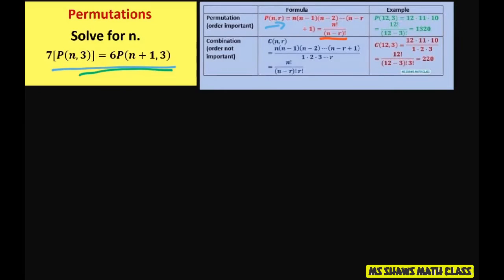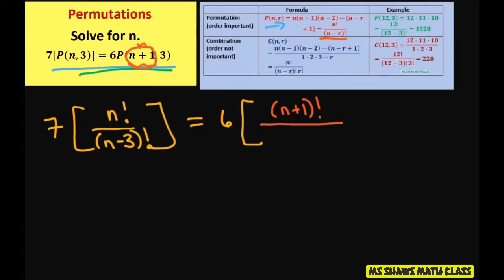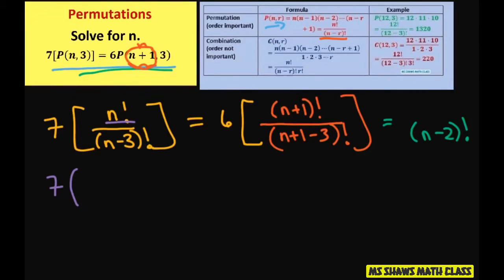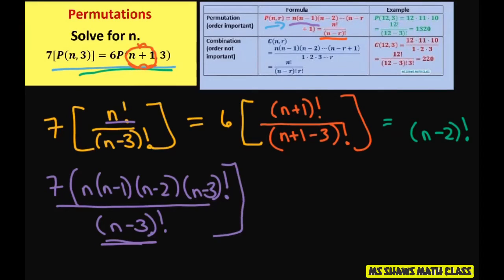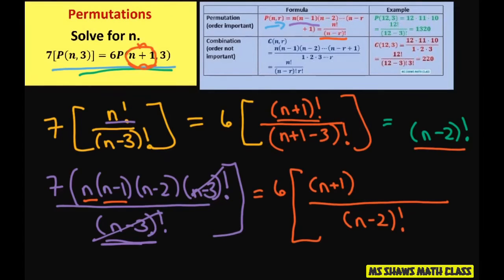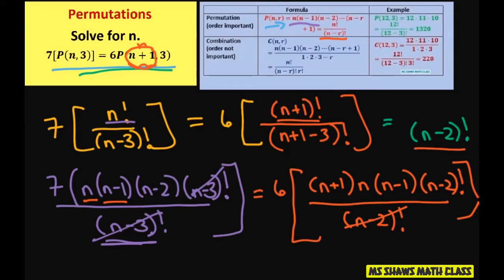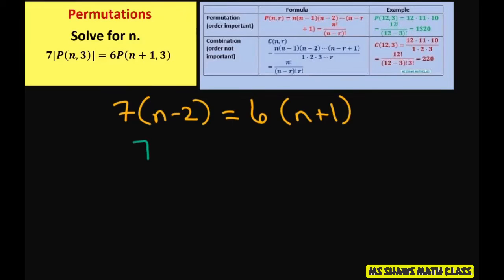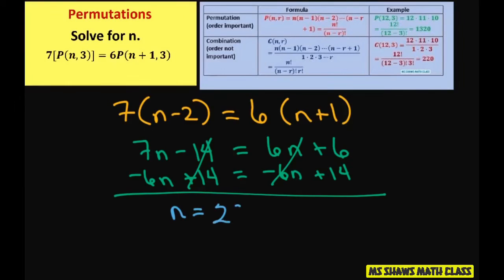Permutations. Solve for n. 7[P(n, 3)] = 6P(n +1, 3).